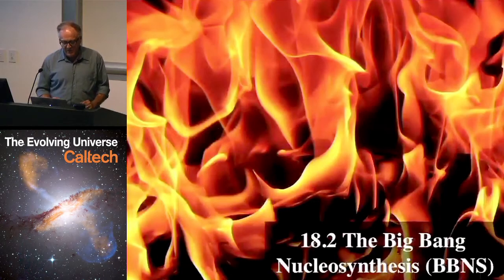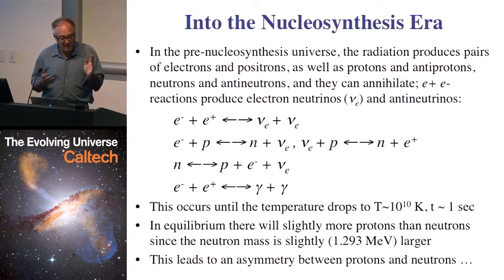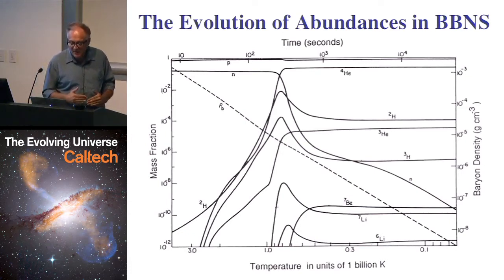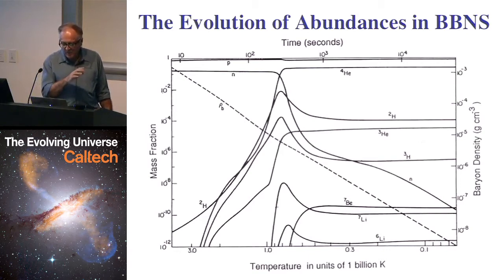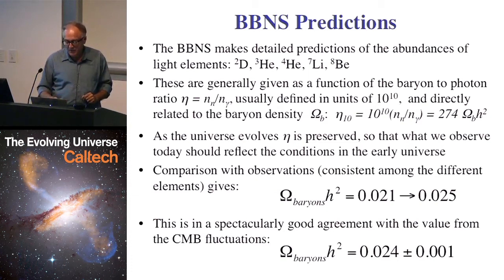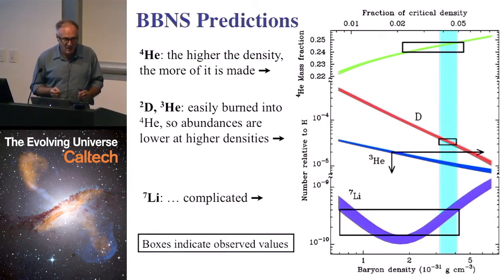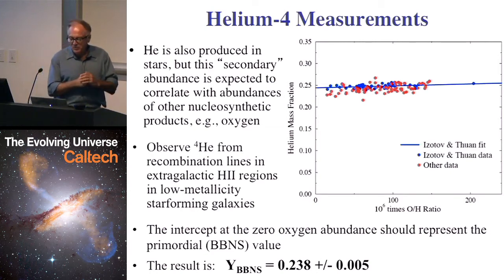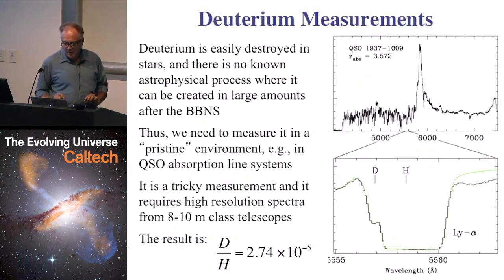Ay1001x - Module 18.2